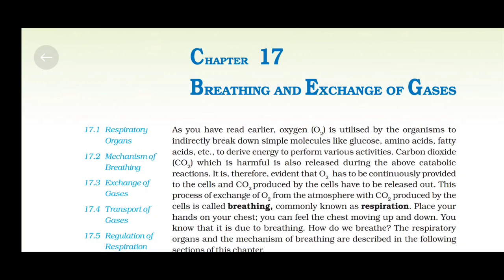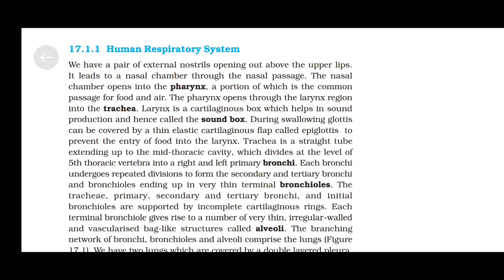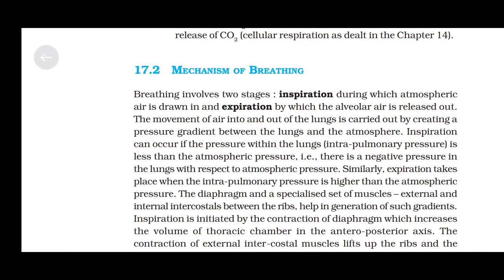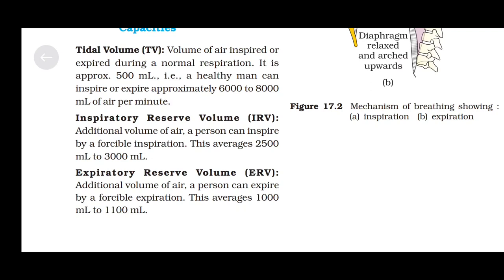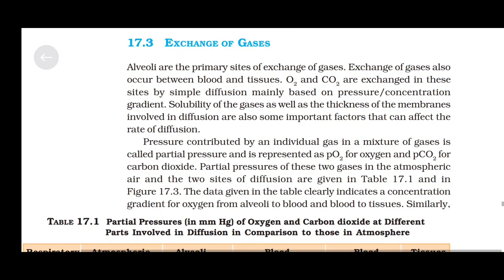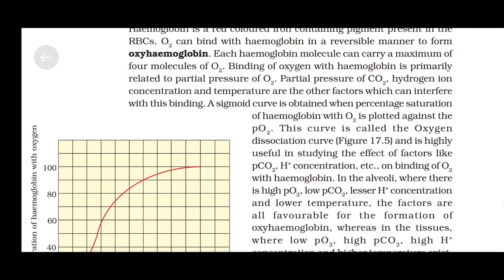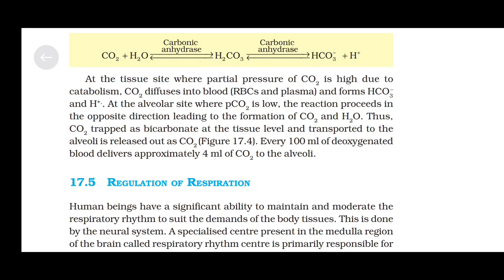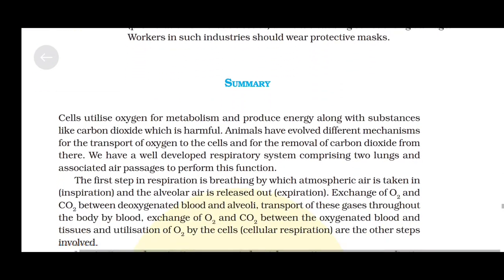Breathing and Exchange of Gases. Class 11 Biology Audiobook. NCERT Reading. NEET 20.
Hi friends, This is Nikita here. I'm providing this audiobook series for Neet 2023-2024. Keep reading and listening as many as time possible. This book will help you to remember ncert line by line.